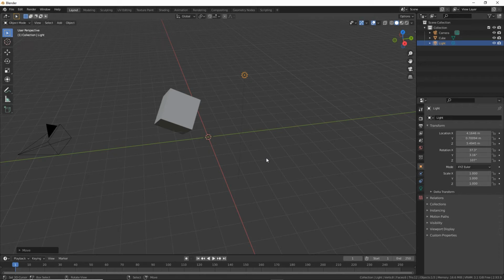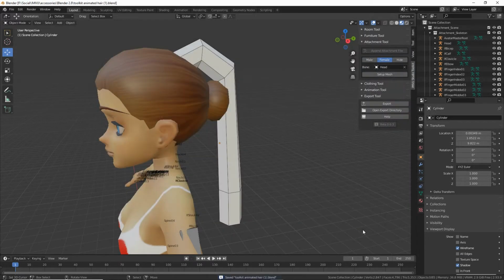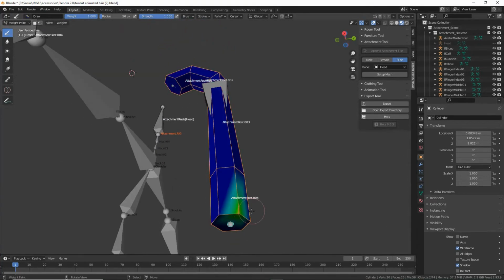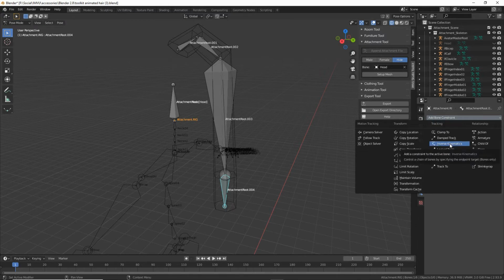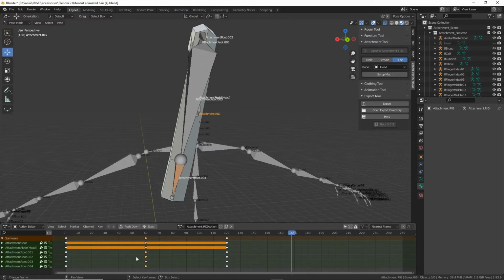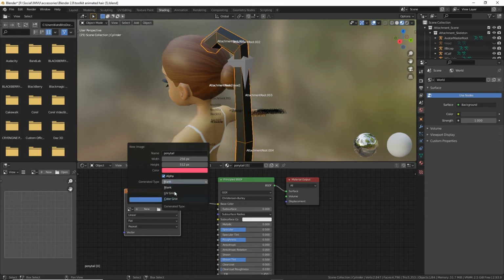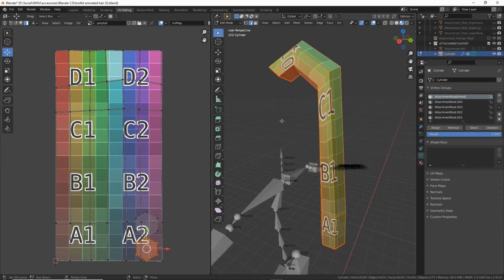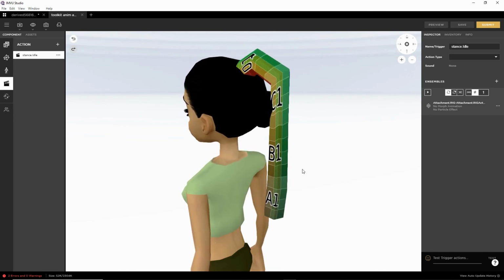IMVU Studio Toolkit - Animated Hair (Accessory)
Taking a look at the basics of making an animated hair accessory using IMVU Studio Toolkit

 00:00 : Basic Setup & Meshing
 07:00 : Armature Setup
 14:00 : Weight Painting
 22:00 : Inverse Kinematics
 25:00 : Animation
 32:00 : Export & First Assembly
 35:00 : Materials & UVs
 49:00 : Export & Final Assembly